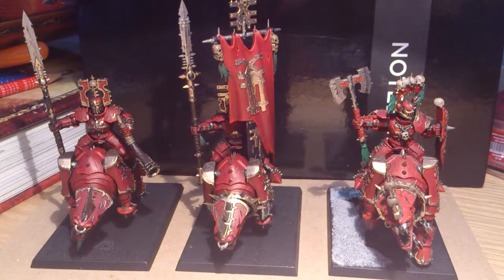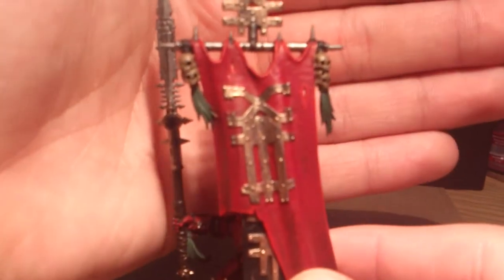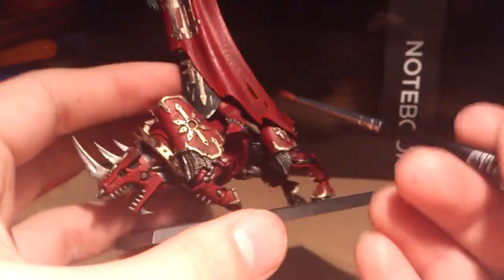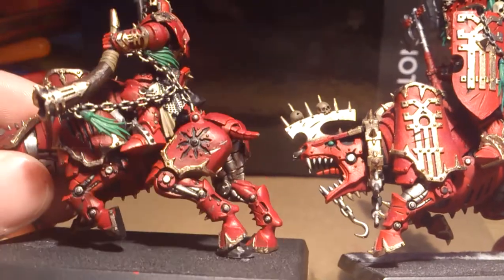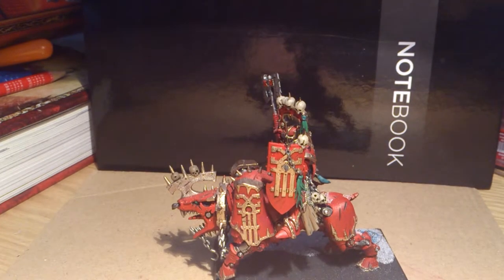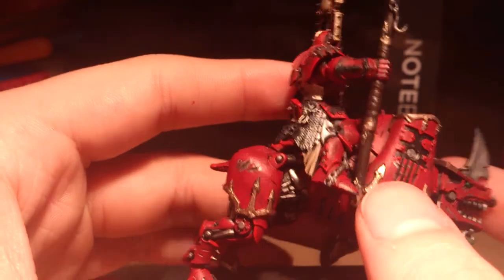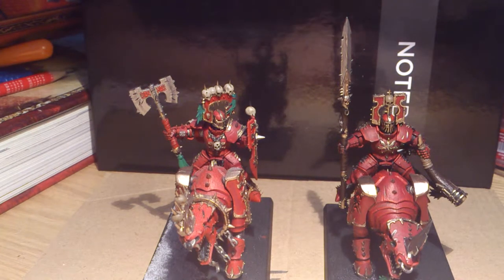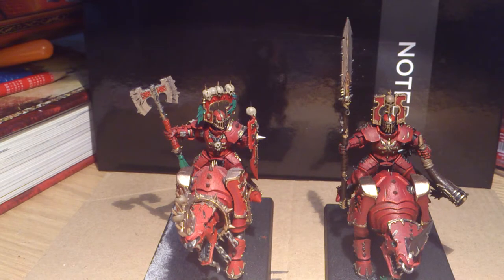Warhammer - Skullcrushers of Khorne - NWMG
Hi guys here are my newly finished skullcrushers of Khorne, they have just been finished and now here they are.

 Also dont forget to check out my last video as there you can vote for what chapter my new space marine army will be, imperial fists, salamanders or blood ravens get your votes in.